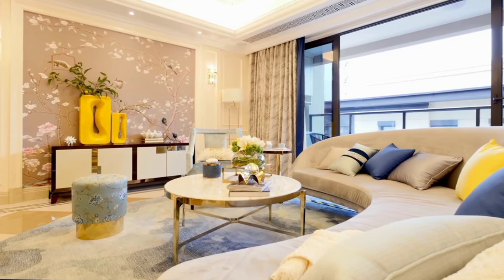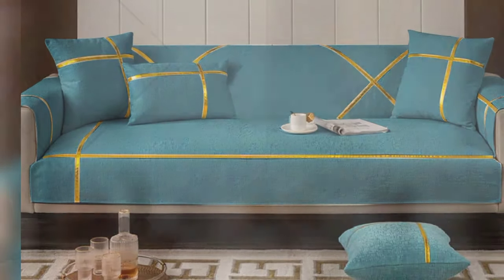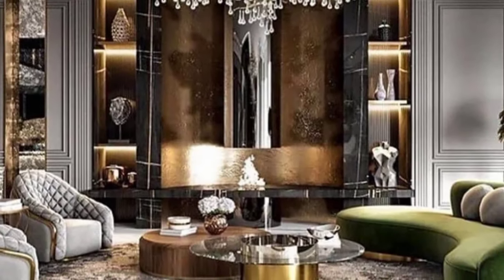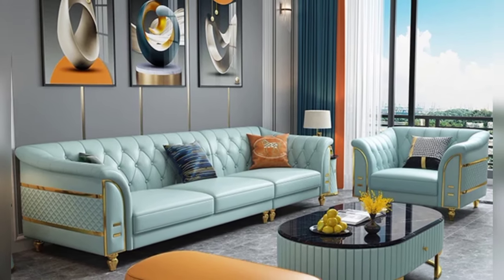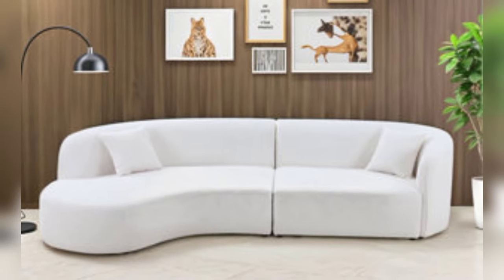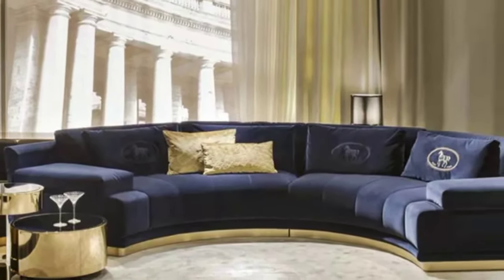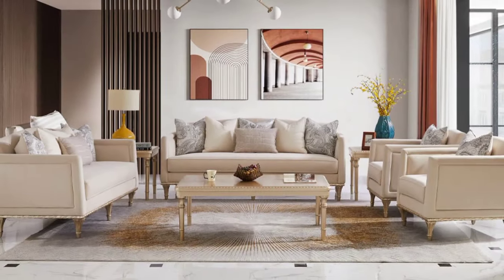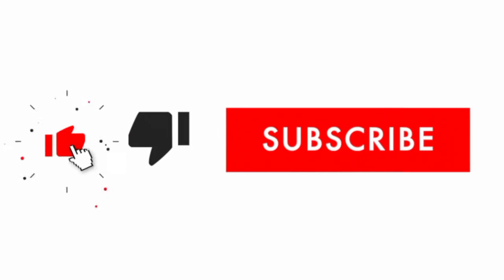New Living Room Sofa Design Ideas & Trends 2024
"Explore our latest video featuring innovative sofa design ideas! From minimalist chic to cozy comfort, discover inspiration to transform your living space. Join us as we delve into a world of style and functionality, redefining the heart of your home with these stunning sofa designs."